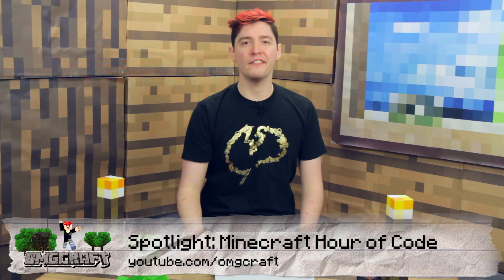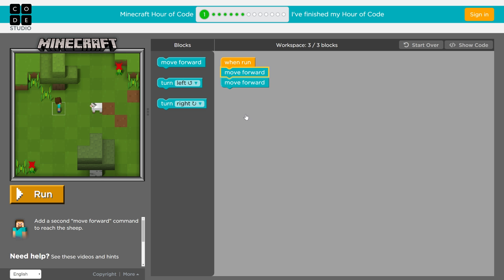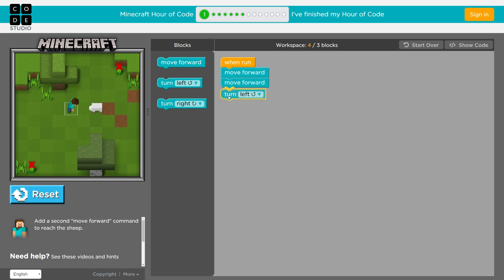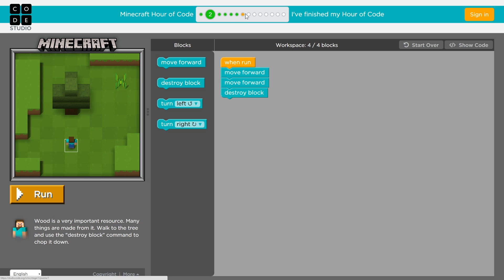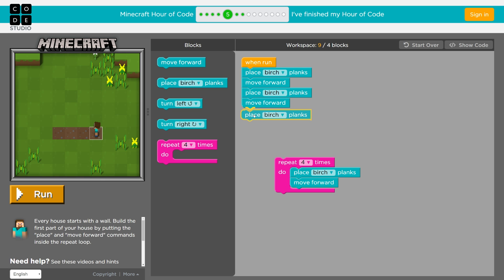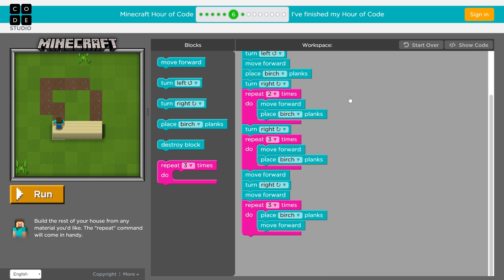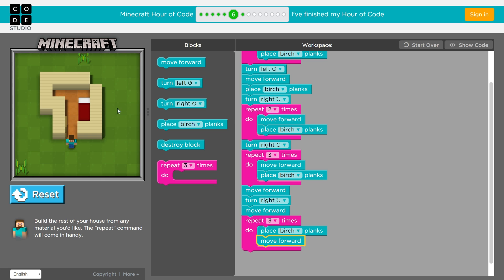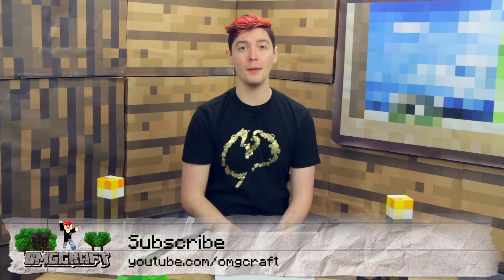Minecraft Hour of Code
Hour of Code is focused on introducing basic programming skills in a simple, accessible way.